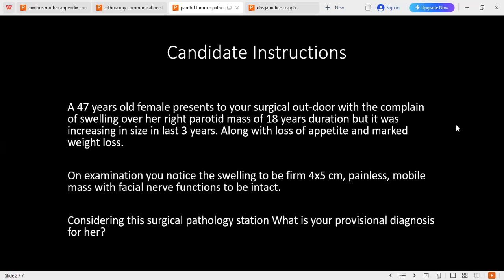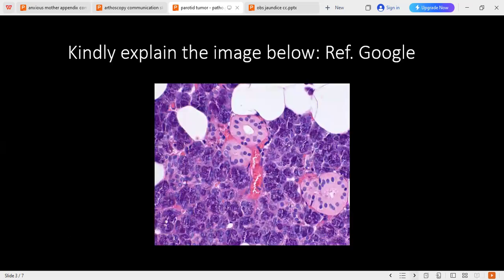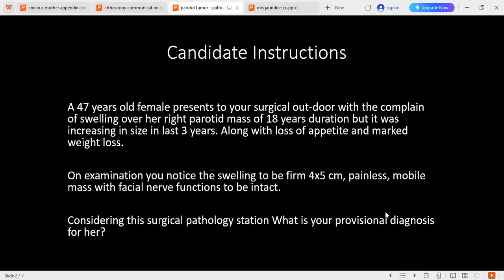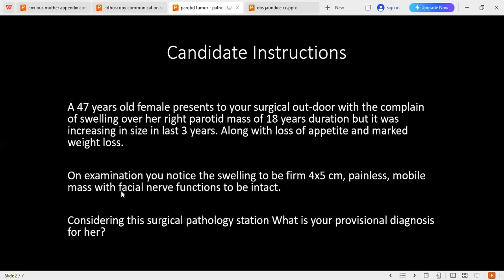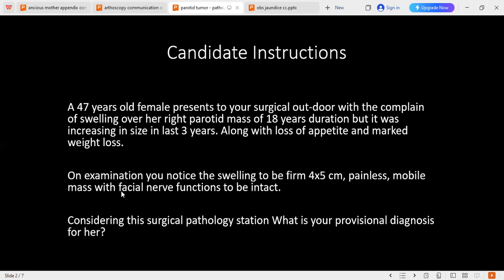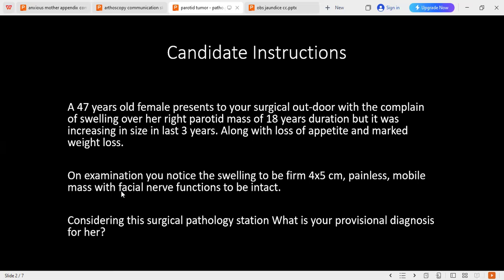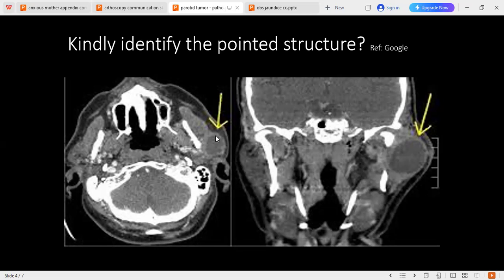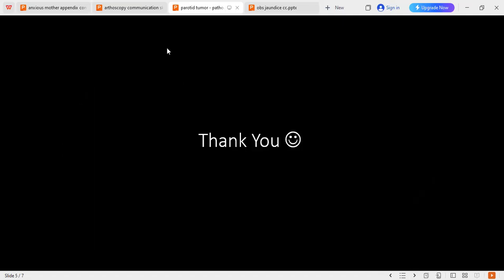Parotid Gland & Pathology